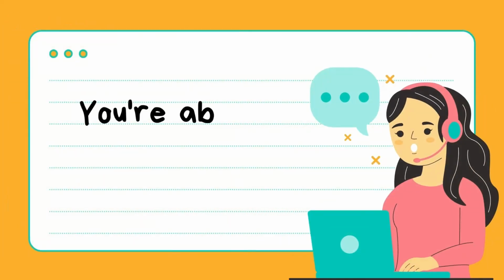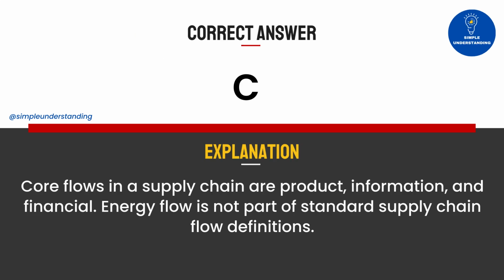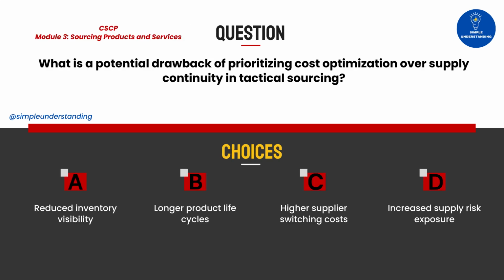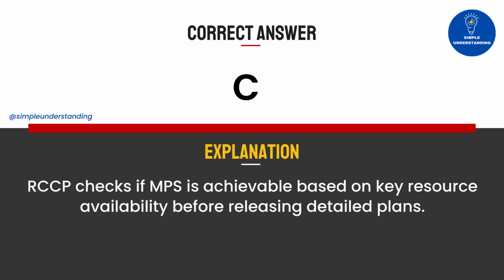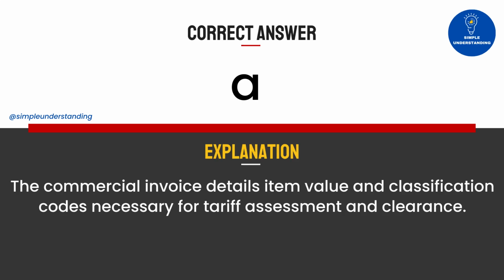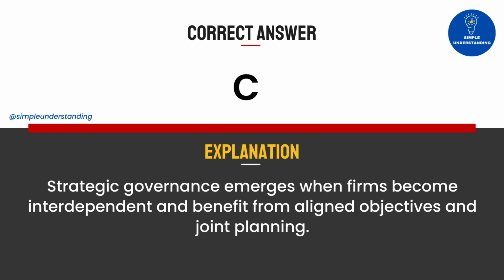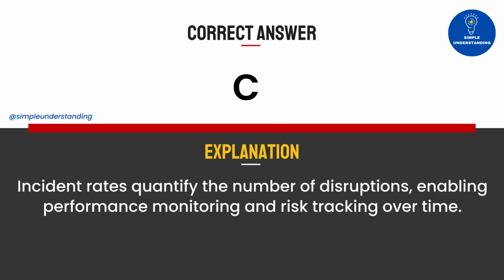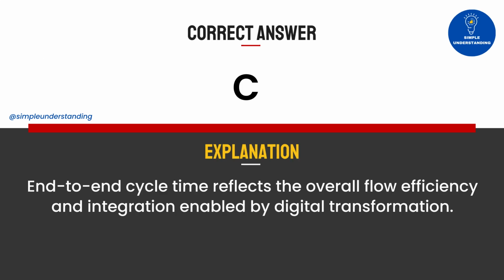APICS CSCP Exam Prep: 120 Expert Level MCQs with Detailed Solutions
If you're preparing for the APICS CSCP certification, you've come to the right place. In this video, we'll be diving into 120 Expert Level multiple-choice questions designed to cover all modules and sections in the CSCP course. Not only will you test your knowledge, but you’ll also get detailed explanations for each question to solidify your understanding.

🎯 What You’ll Get in This Video:
- 120 Expert Level MCQ questions covering all CSCP Modules
- Detailed explanations for each question to enhance your understanding
- Comprehensive coverage of all 8 CSCP modules and their sections

📚Chapters Outline:
TOP 120 Expert Level MCQ Questions + Detailed Explanations
- CSCP Study Materials: (00:35)
- Module 1: Supply Chains, Demand Management, and Forecasting (01:41)
- Module 2: Global Supply Chain Networks (09:52)
- Module 3: Sourcing Products and Services (18:16)
- Module 4: Internal Operations and Inventory (26:32)
- Module 5: Forward and Reverse Logistics (33:55)
- Module 6: Supply Chain Relationships (42:01)
- Module 7: Supply Chain Risk (50:19)
- Module 8: Optimization, Sustainability, and Technology (58:29)